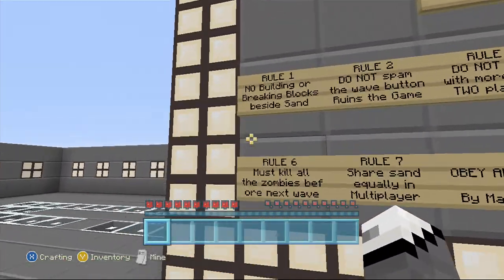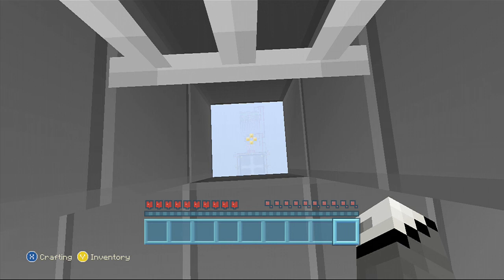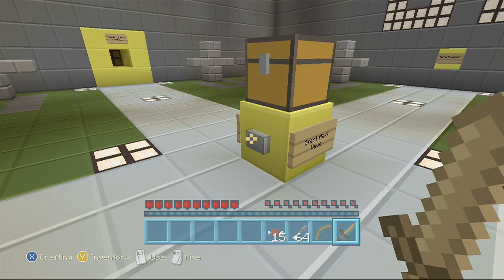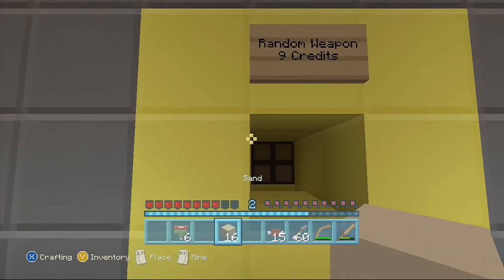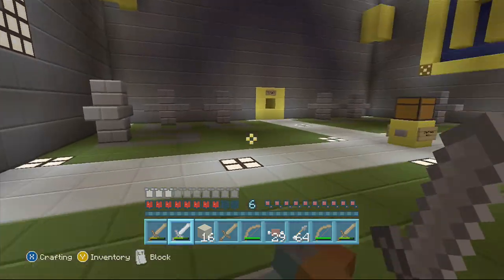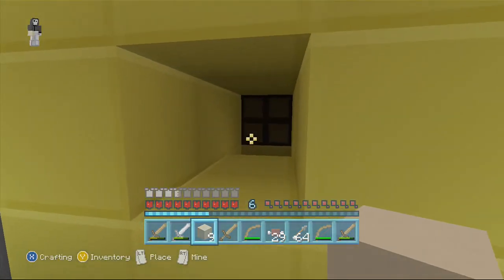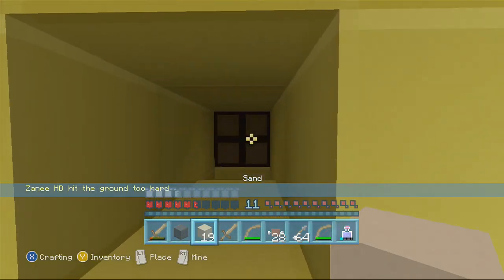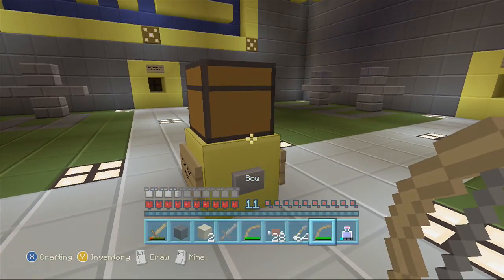Minecraft Xbox: Graveyard Defense